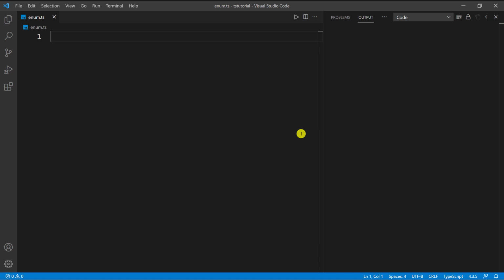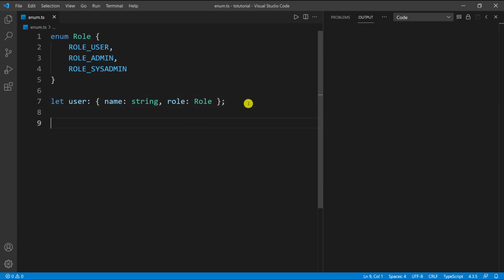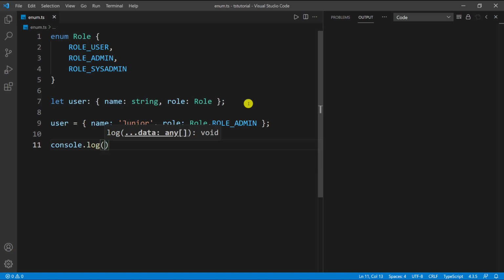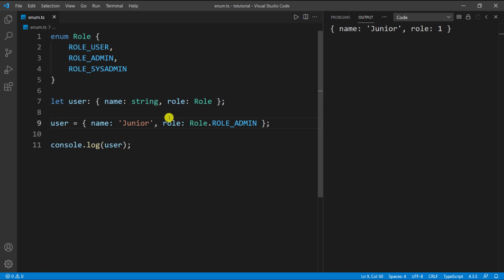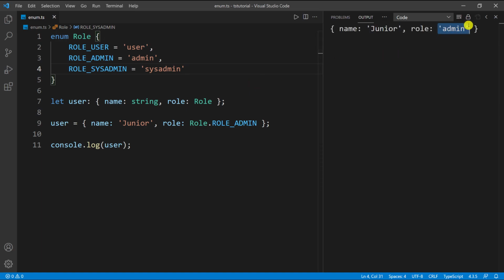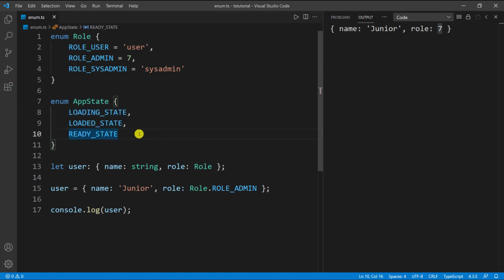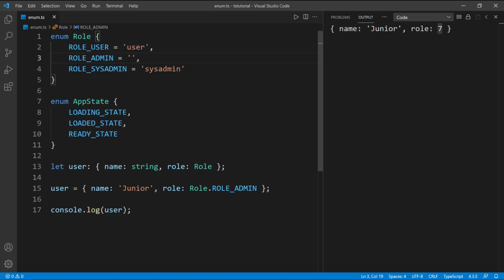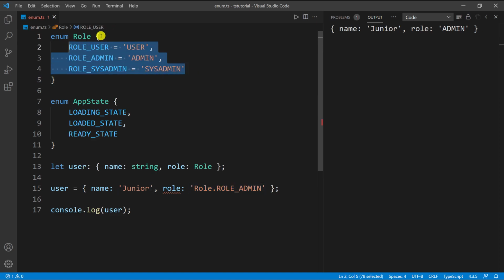Learn TypeScript and Build an API - Part 17